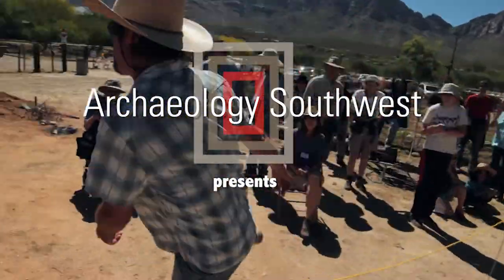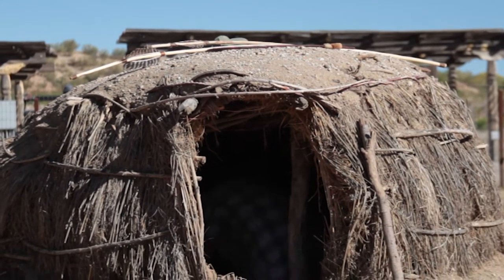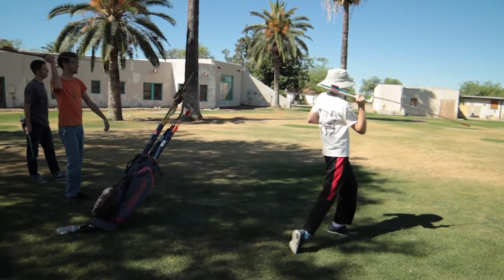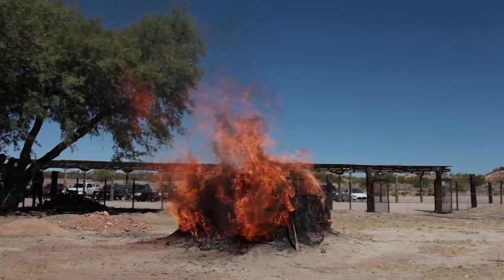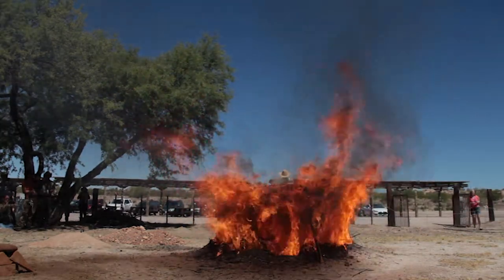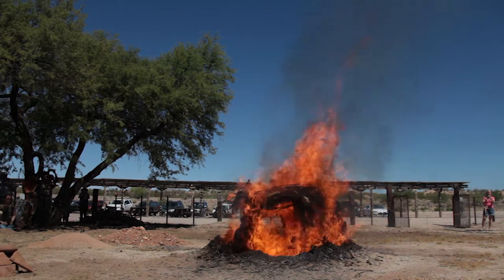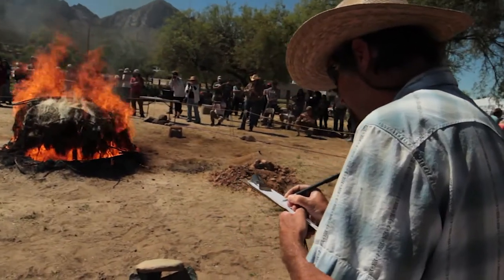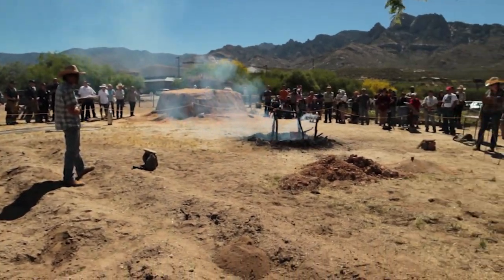Pithouse Burn at Steam Pump Ranch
On April 30, 2017, Archaeology Southwest, in partnership with the Oro Valley Historical Society, the Town of Oro Valley, and the Golder Ranch Fire District, burned down a replica of an Early Agricultural pithouse. Find out why!